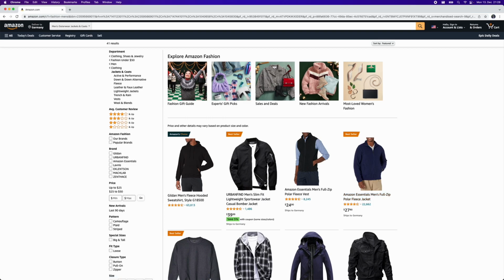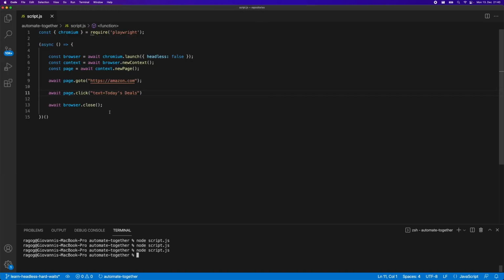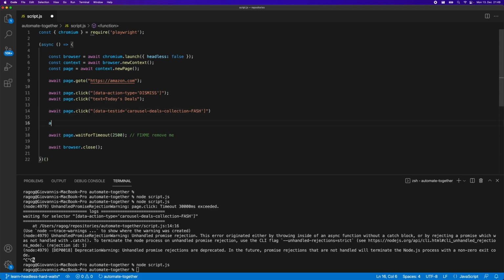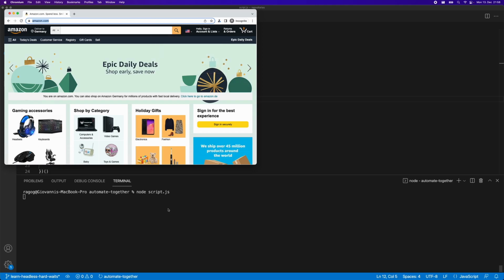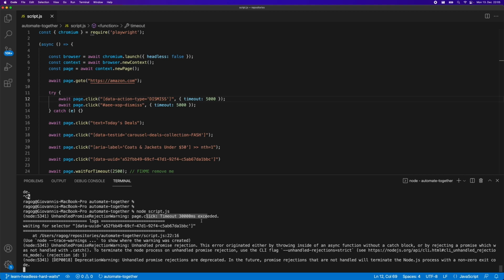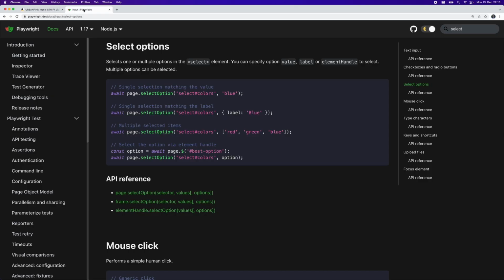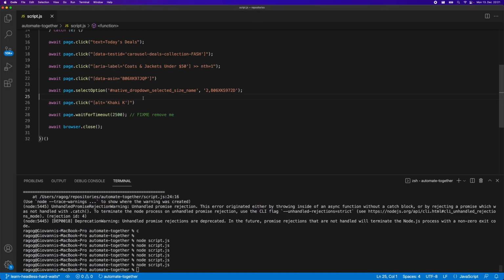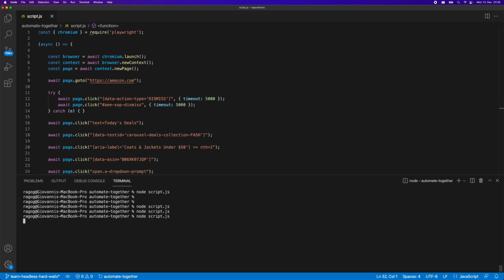Writing a Playwright script testing/monitoring amazon.com! [Automate Together #1]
A hands-on live automation session where you can see me try and write an automation script with Playwright running against amazon.com, with the goal of showing one way this can be done from beginning to end in a real-world environment.

for more articles and notes